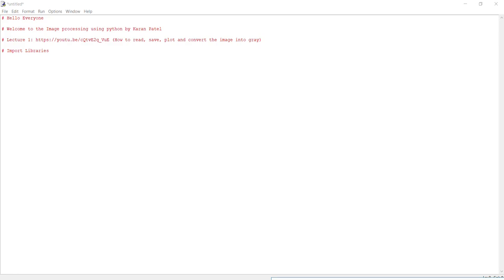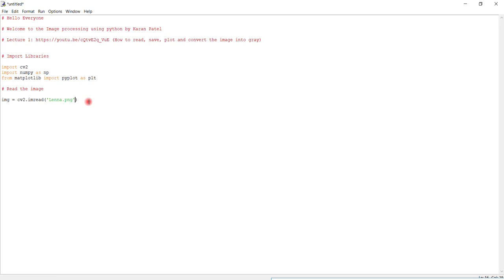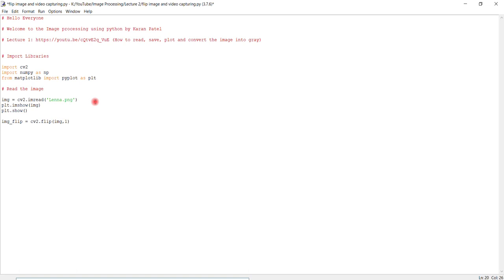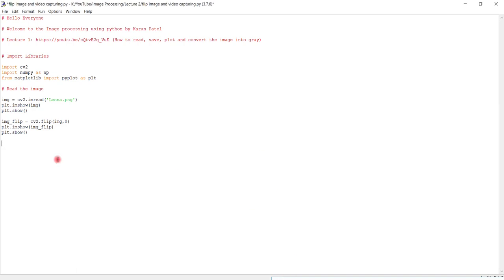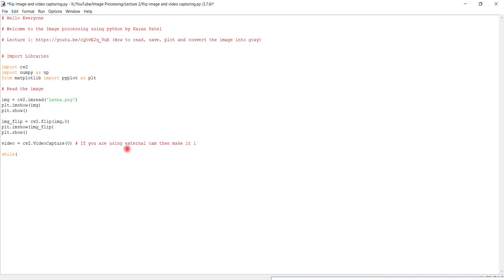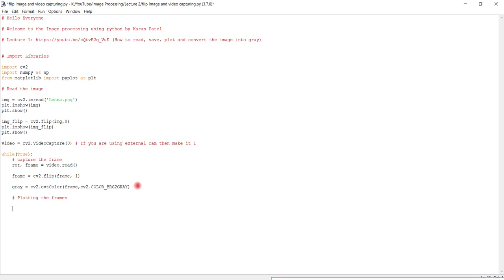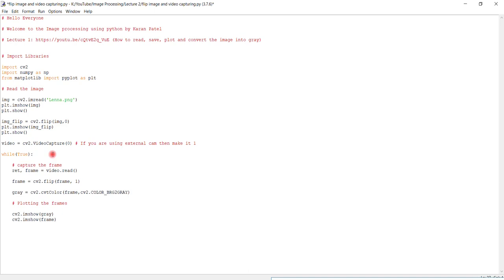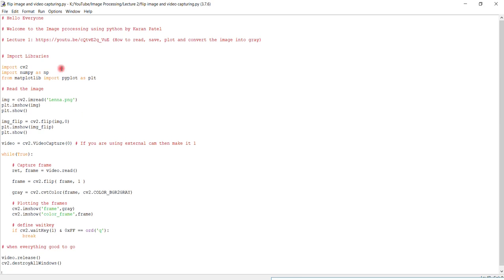Mirror or flip image in python. Video capturing. How can I open webcam in python?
Hello, everyone
In this video I describe you how you can flip the image and use of basic command of cv2.
After the flip, I enable the video capturing APIs of Cv2.

Learn from this code:
1. Flip the image.
2. Use of Wait Key.
3.  video capturing.
4. convert entire clip convert into gray & flip.